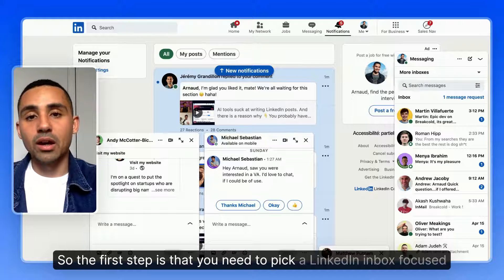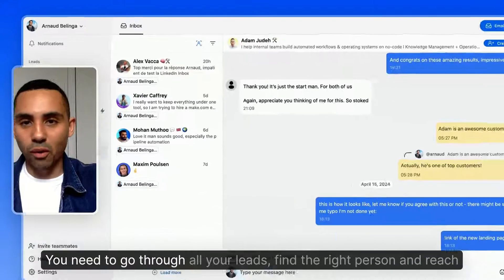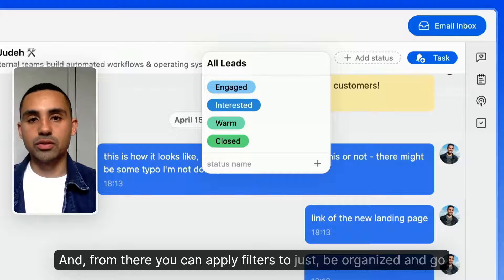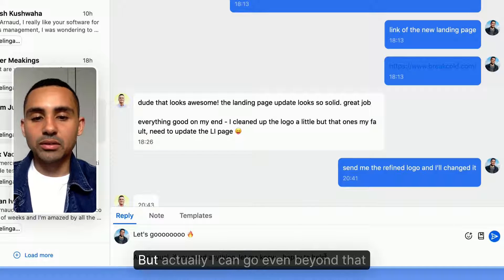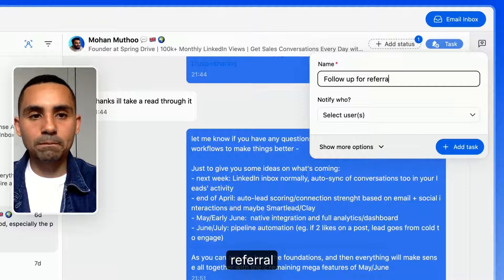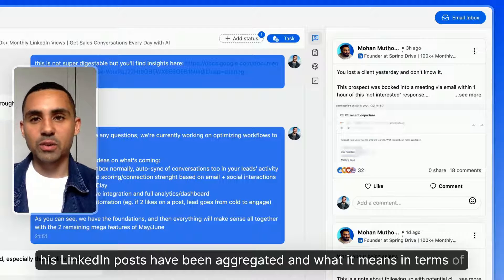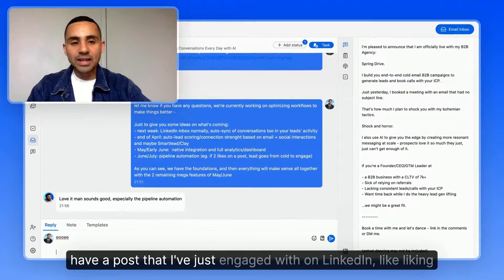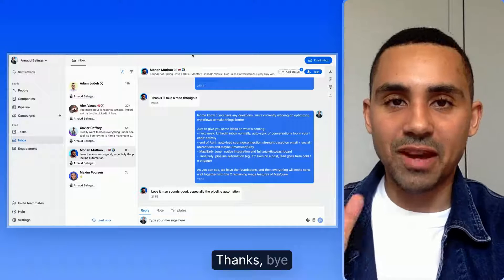LinkedIn Inbox Management for Beginners (2026)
Discover in this video how to improve the management of your LinkedIn conversations, aka get better at LinkedIn Inbox Management. This is a tutorial for beginners who want to close deals faster.

This video also covers some LinkedIn sales prospecting strategies

Chapters
00:00 : Pick a LinkedIn Inbox focused tool
00:34 : Example of a LinkedIn inbox software
00:58 : Collaborative Notes
01:04 : Focus on Leads only
01:48 : 1 click lead creation
02:45 : Workflow 1
04:00 : Workflow 2